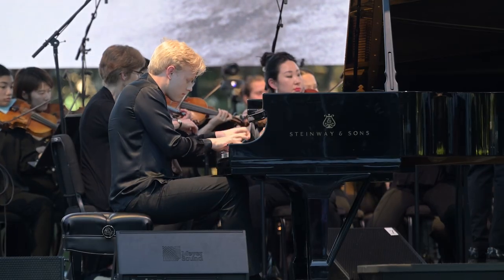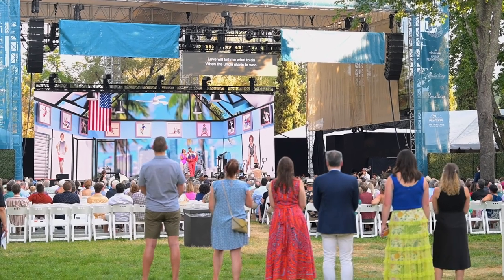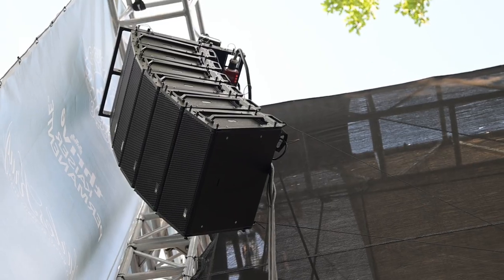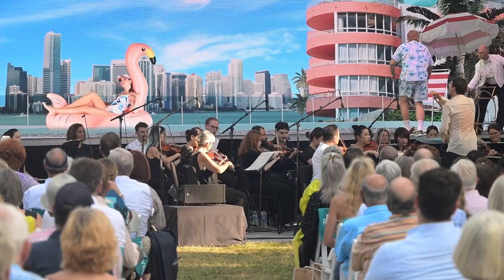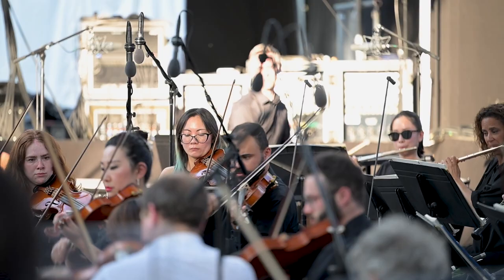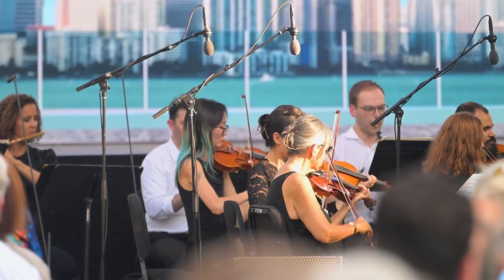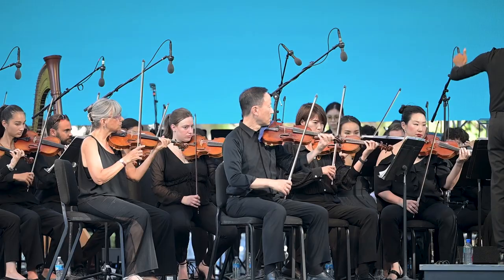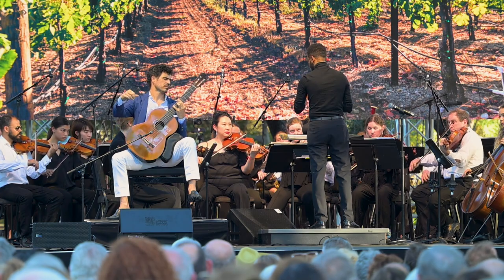Artistry Meets Acoustic Excellence at Festival Napa Valley Powered by Meyer Sound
Embraced by the idyllic beauty of Napa Valley’s vineyards and set against a backdrop of verdant rolling hills, Festival Napa Valley intertwines world-class music performances with the region’s renowned wines, delectable cuisine, and warm hospitality.

At the heart of Festival Napa Valley’s experience lies a commitment to pristine sound, an integral element that shapes the essence of the event. Meyer Sound solutions provided by San Francisco supplier Sound Image powered several of the festival’s venues, anchored by the main stage at the iconic Charles Krug winery.

The festival’s 2023 edition, which took place from July 8–23, featured a roster of extraordinary artists from around the globe, including Spanish guitarist Pablo Sáinz Villegas, Italian singer/songwriter Matteo Bocelli, and Catalonian soprano Serena Sáenz, and hosted the Northern California debut of Lera Auerbach’s monumental Symphony No. 6, Vessels of Light.

Festival Napa Valley returns to Napa Valley July 12–21, 2024.